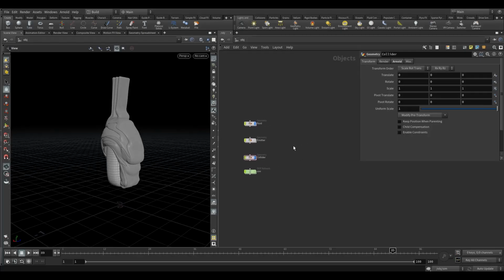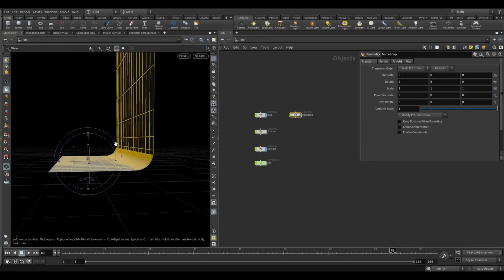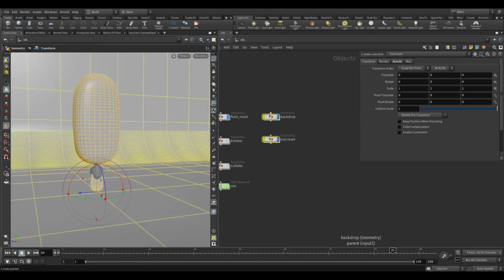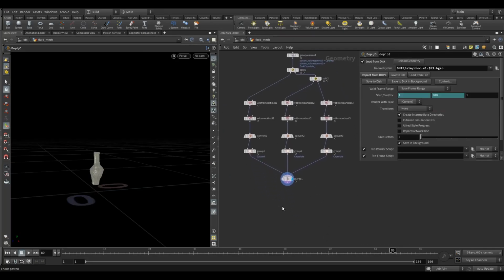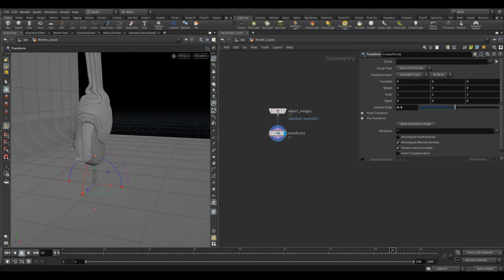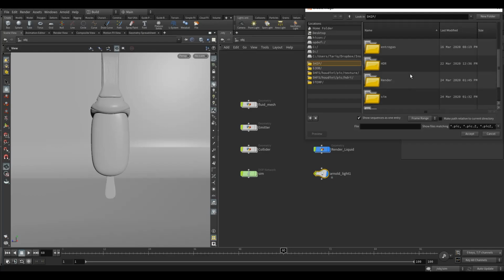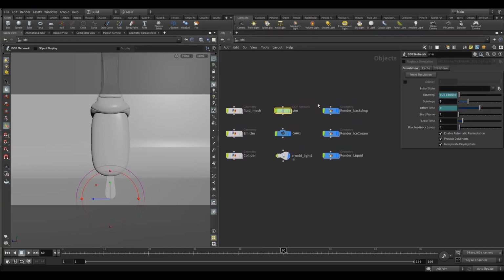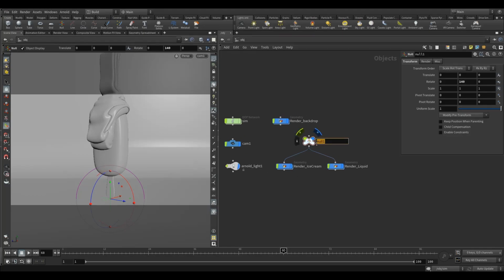w03 13 assembling the scene v1 1080p